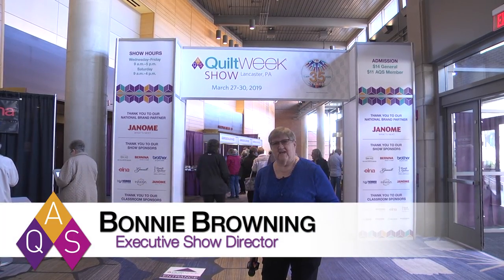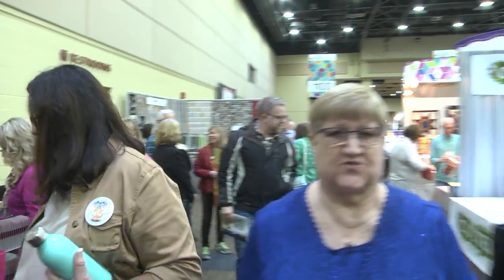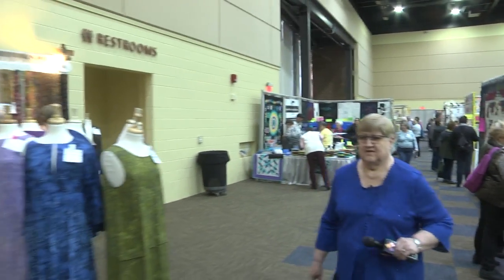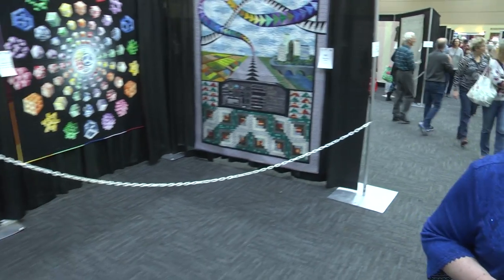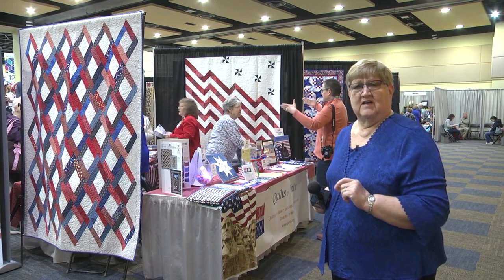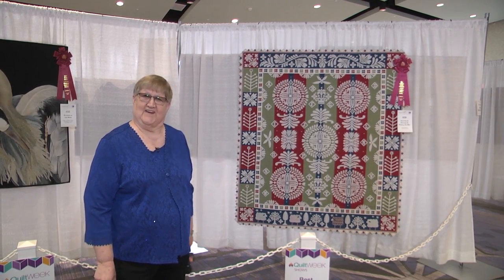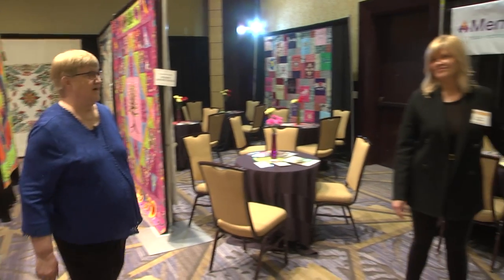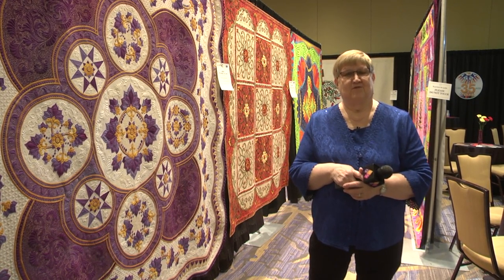Live Tour of AQS QuiltWeek Show in Lancaster 2019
See the Best of Show and other top prizewinning quilts, special exhibits, visiting vendors, and stopping at the NEW Member Lounge as Bonnie Browning walks through the quilt show in Lancaster.